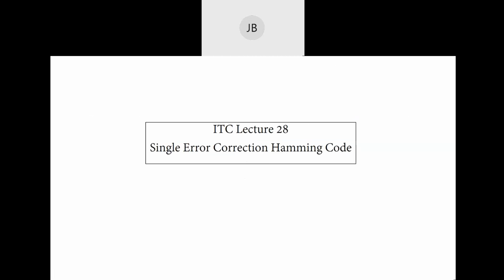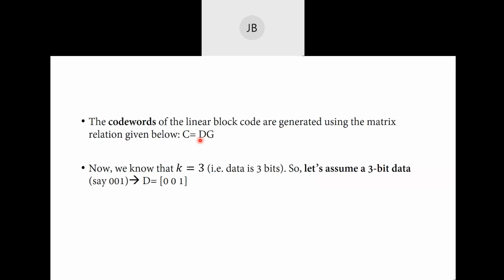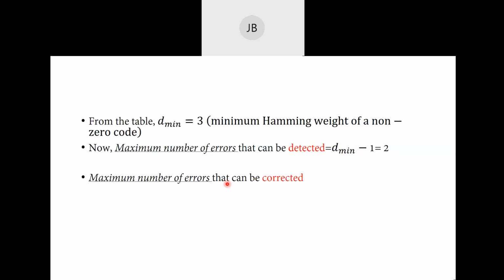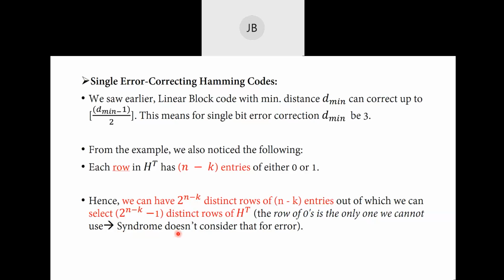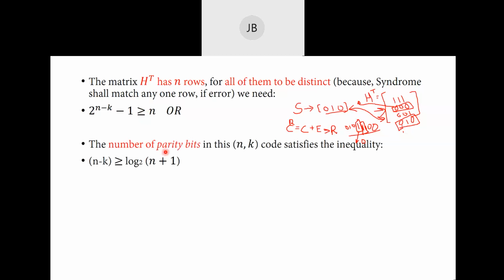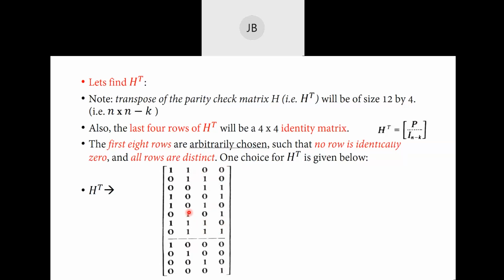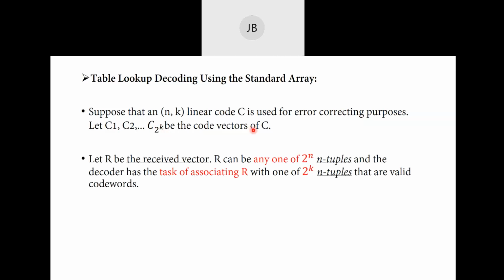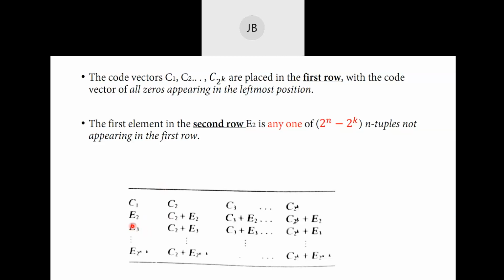ITC Lecture 28_ 24_ 11_ 2020